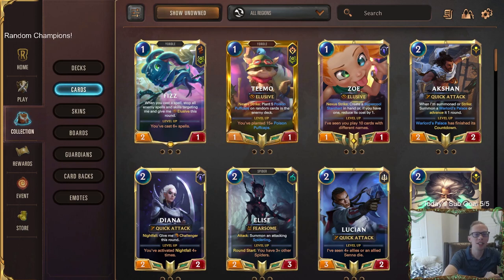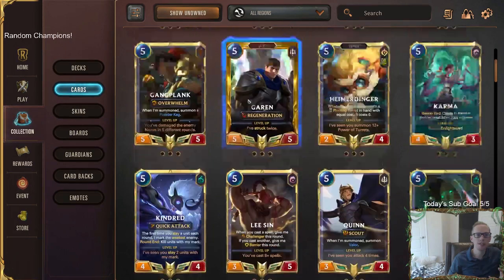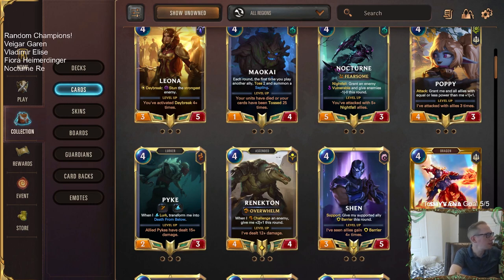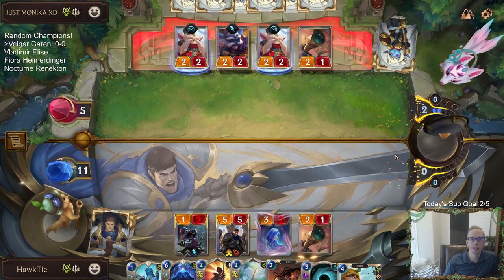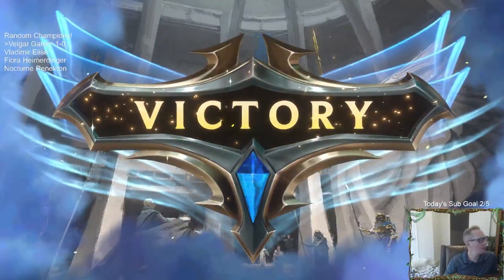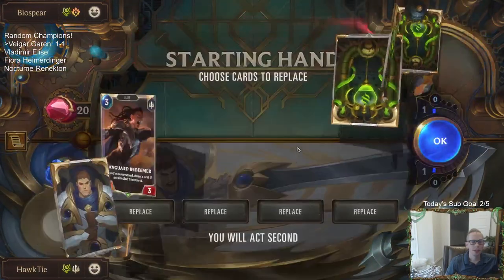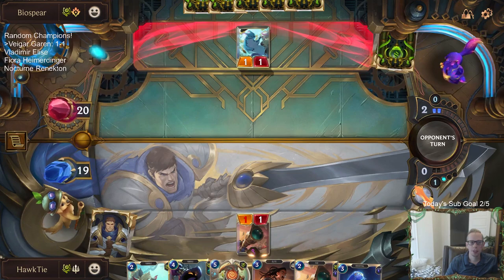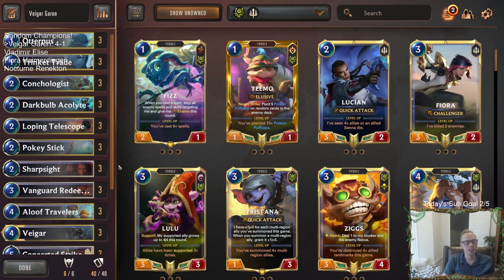Veigar Garen: Random Champion Friday's Back! | Legends of Runeterra LoR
Legends of Runeterra Random Champion deck: Veigar Garen
Code:
CEBQSBIKAQNCQMK5L2MADJQBV4AQCAYABYBACAAMGYAQCAQAAEBACBIKAEAQCABU
Champions: Veigar, Garen
Regions: Demacia, Bandle City

Intro 0:00
Match 1 v. Lulu Poppy 7:05
Match 2 v. Darkness Control 11:40
Match 3 v. Veigar Viktor 20:01
Match 4 v. Zoe Nami 31:43
Match 5 v. Zoe Nami 37:27
Conclusion 44:47